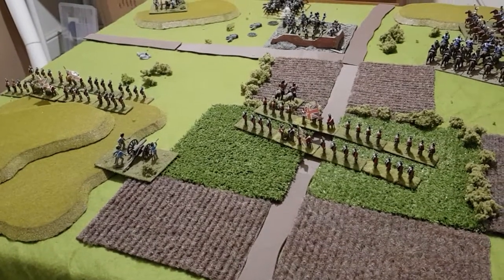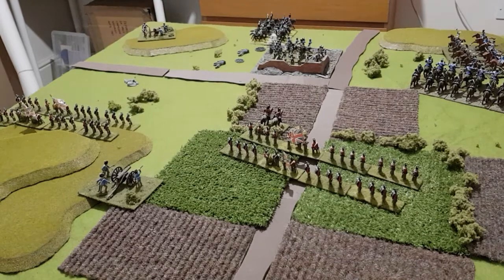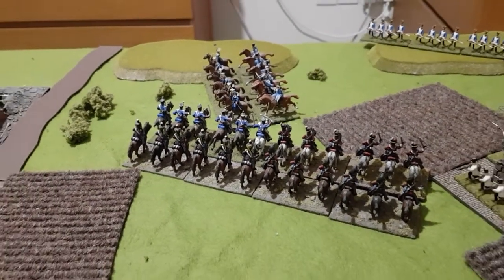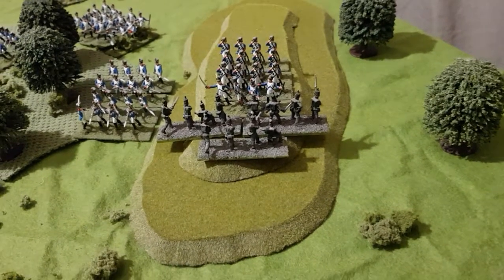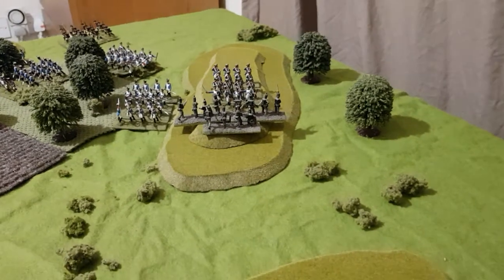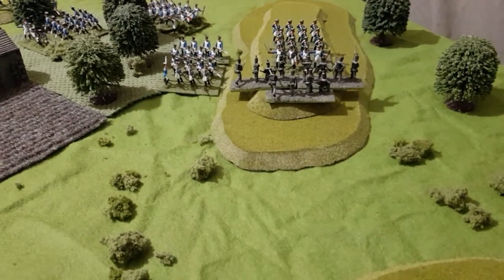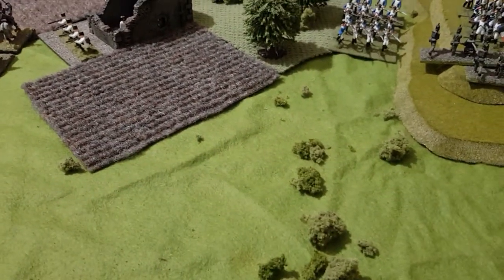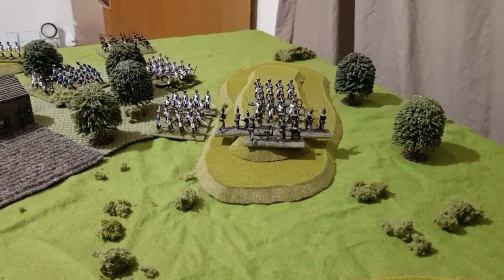Napoleonic Wargaming by Neil Thomas - Battle of St Denis - 1815 - Refought Jan 2021 20210117 180723